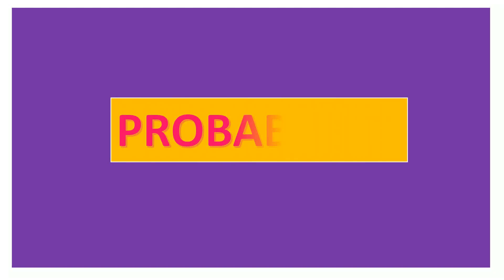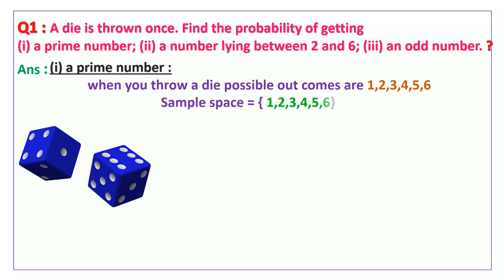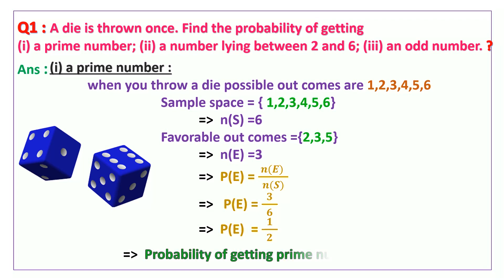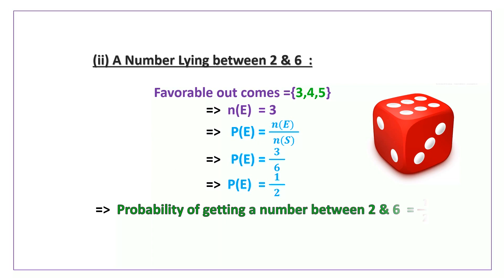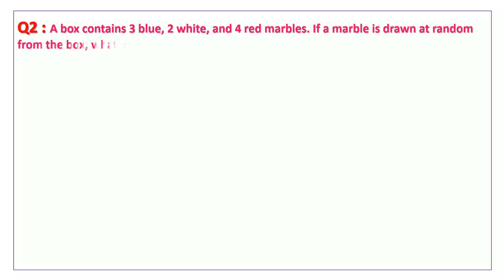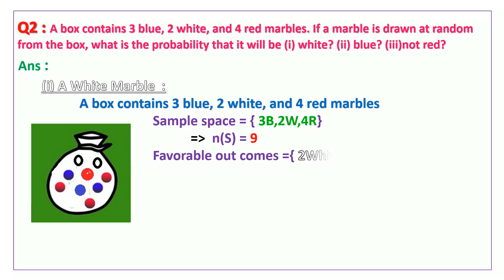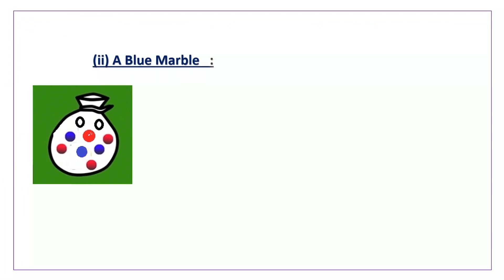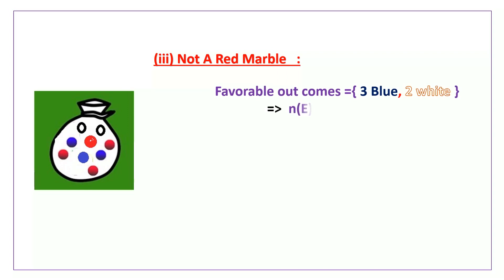PROBABILITY 2 MARK QUESTIONS